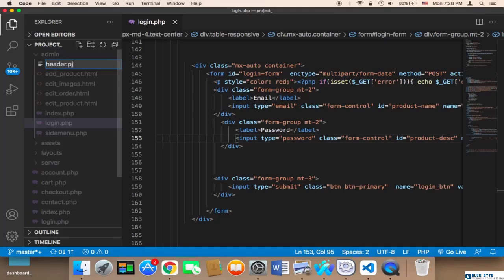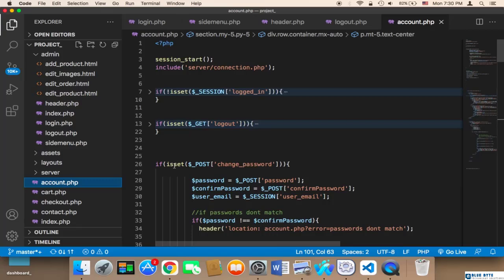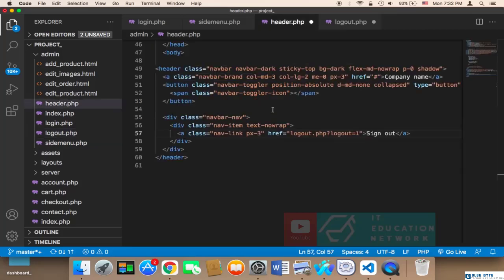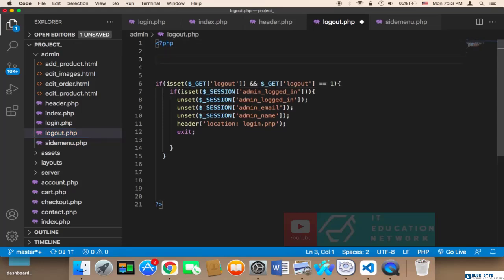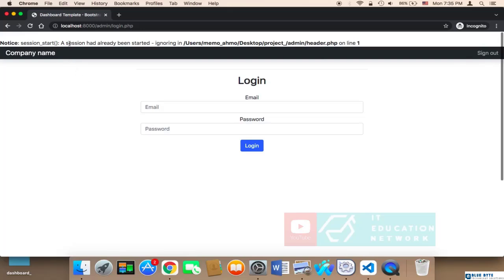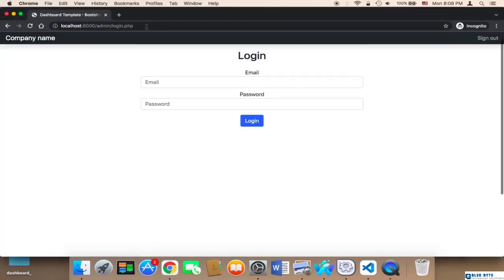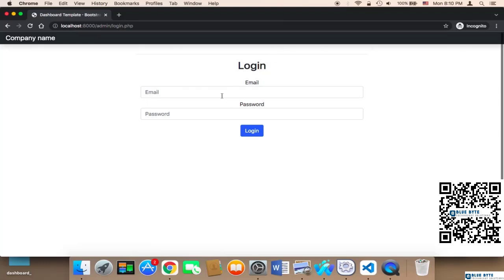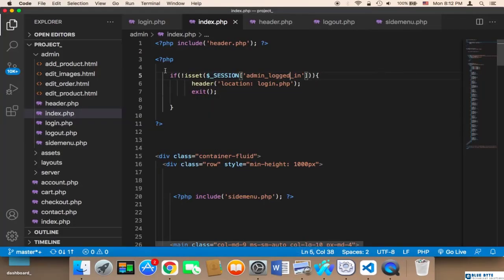Ecommerce Website With PHP & MySql - 123 - Admin logout